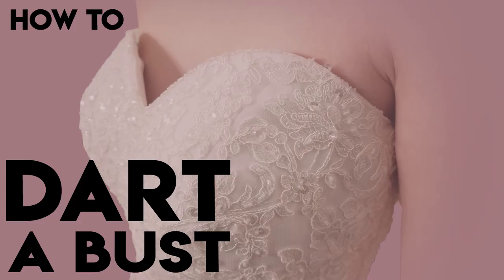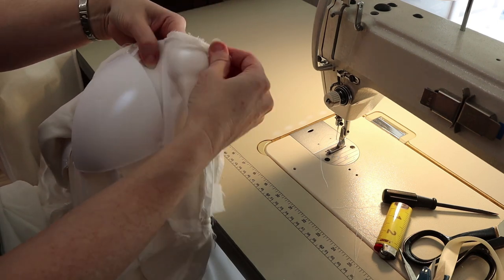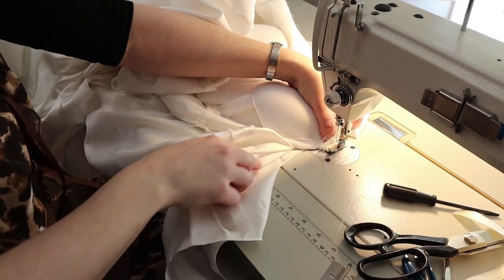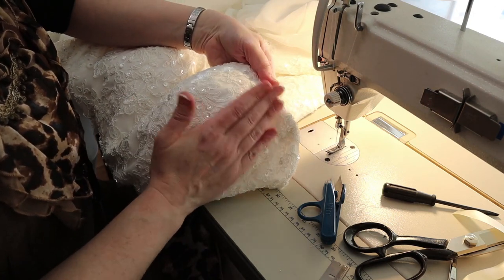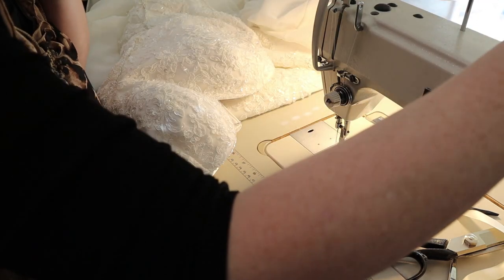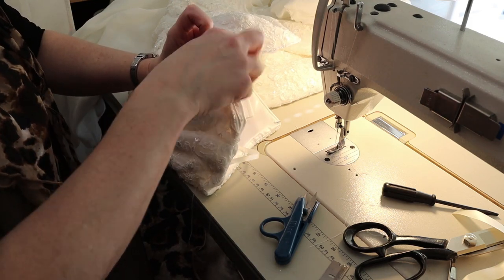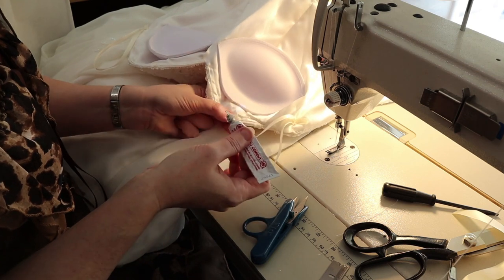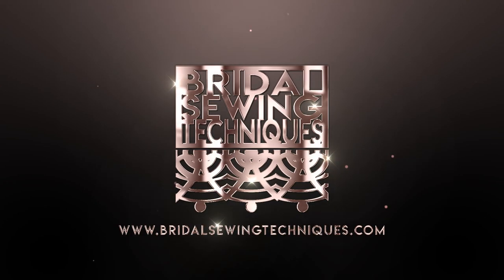How to Dart a Bust of a Wedding Gown, Bridal Gown Sewing, Bust Gaping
This video goes into the details of how to dart the bust of a wedding gown, but it also has a bonus section on how to close up a gaping sweetheart neckline for brides who have a concave chest or sunken sternum.  This is a common alterations challenge. Ideally, we would lift the lace, do these alterations and then sew the lace back down. I have another video showing all of those steps on a different gown. This bride was tighter budget and didn't mind neat but visible darts. Don't judge! It is her dress and her choice, but this alteration is so clear to see and it included altering for a sunken sternum, so I think it makes a great example to learn from.